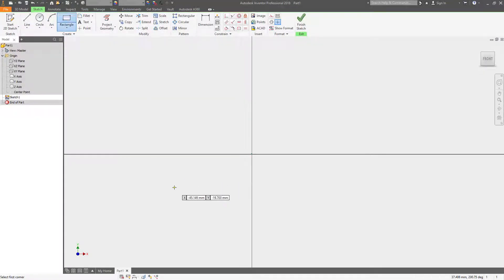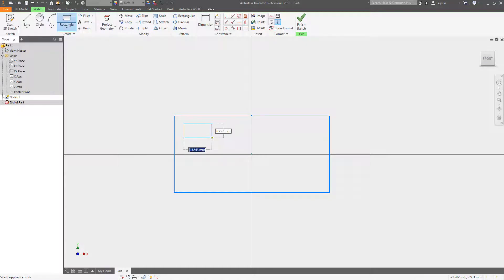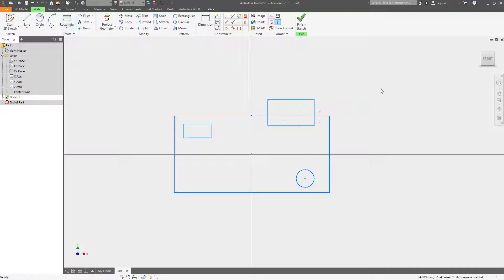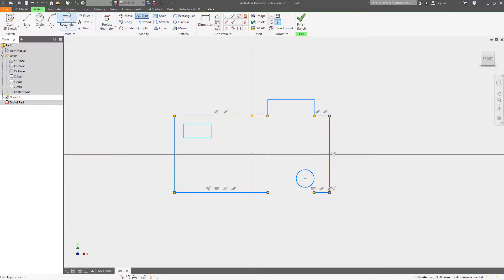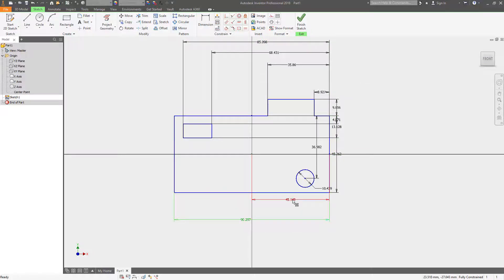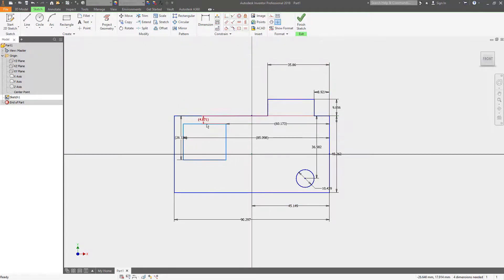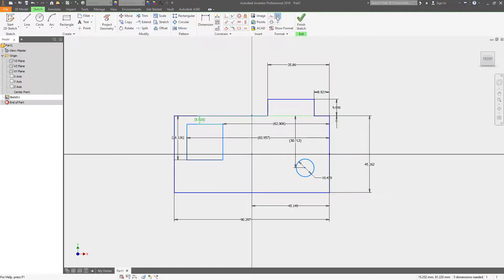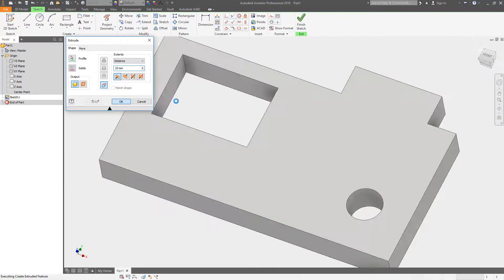Autodesk Inventor Tips: Sketch part 2...